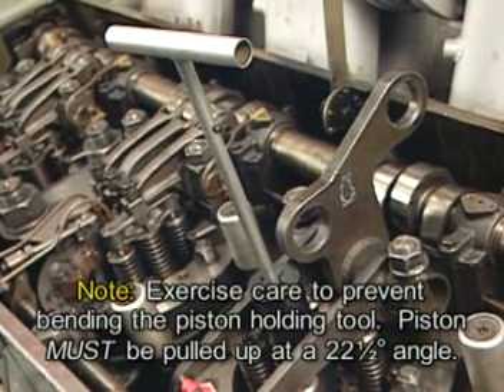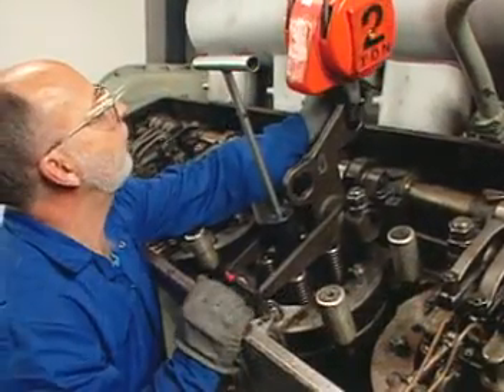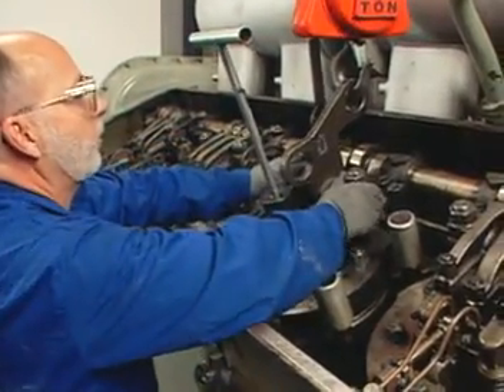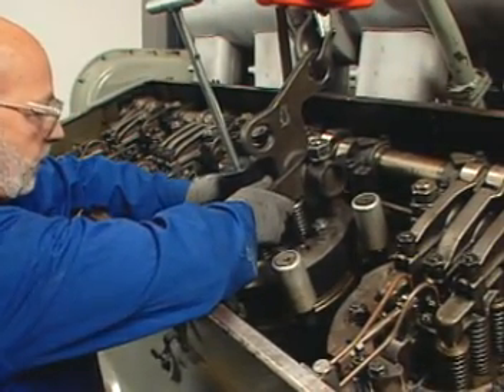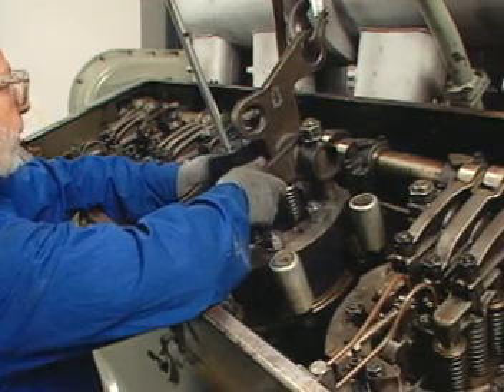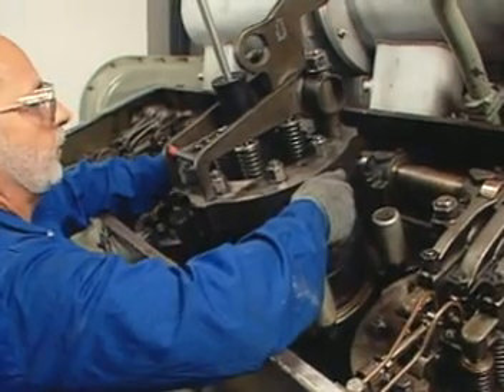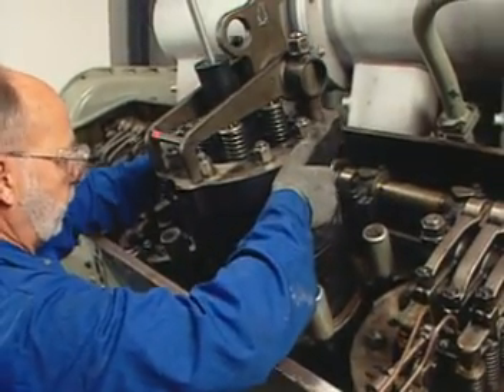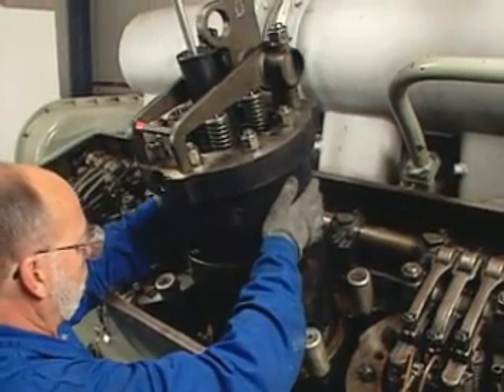The 710 Series Engine Power Assembly Change Out - 1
The 710 Series Engine Power Assembly Change Out